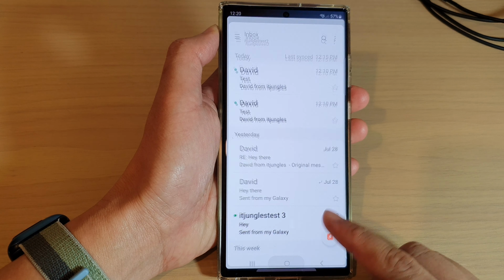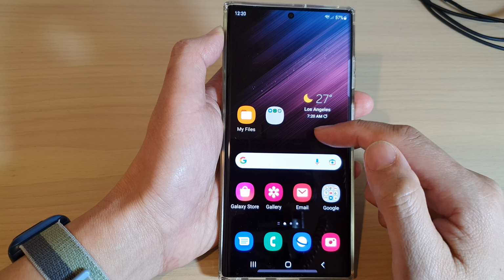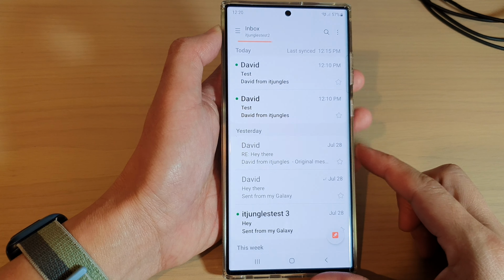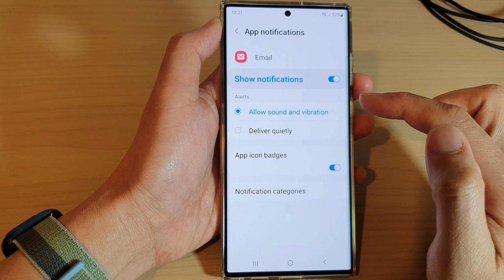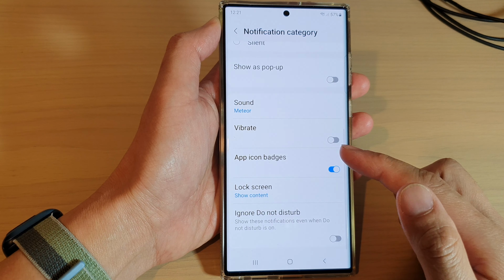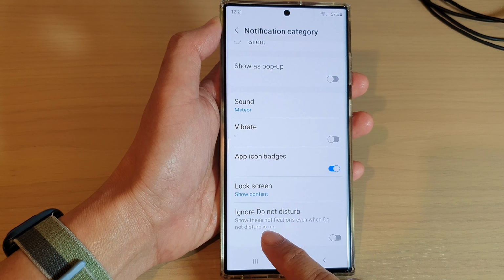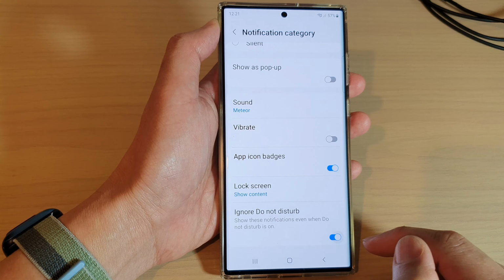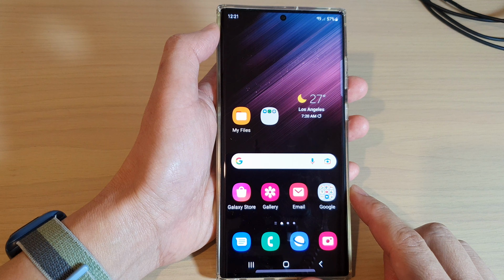Galaxy S22/S22+/Ultra: How to Turn On/Off Ignore Do Not Disturb for Samsung Email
Learn how you can turn On/Off Ignore Do Not Disturb for Samsung Email on the Samsung Galaxy S22/S22+/Ultra.